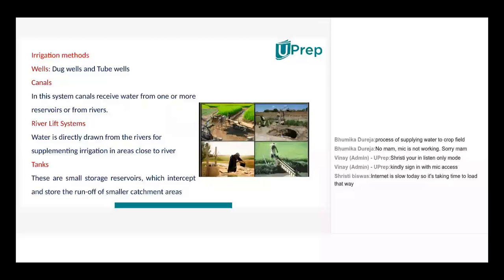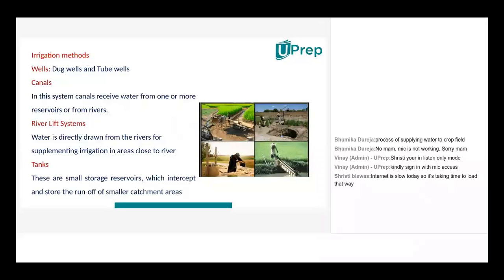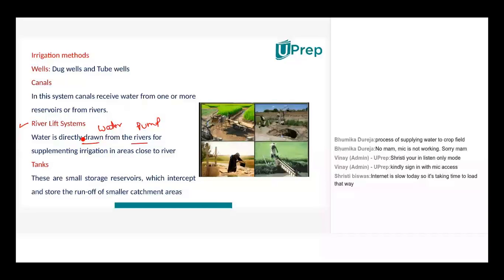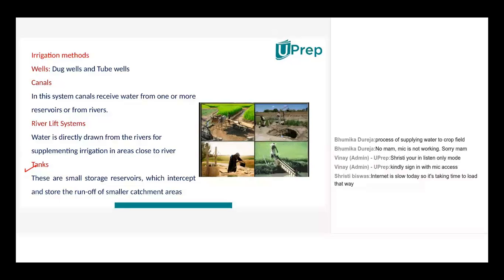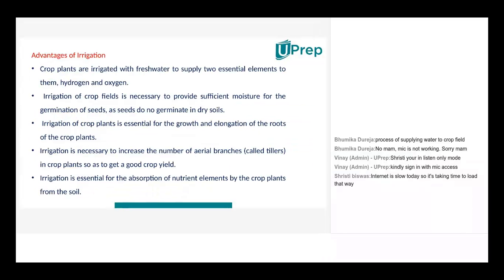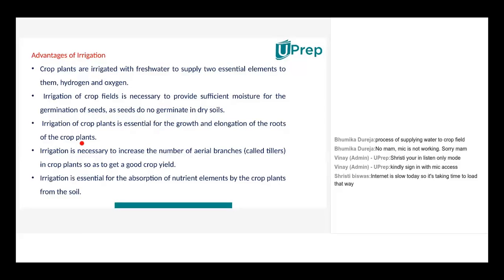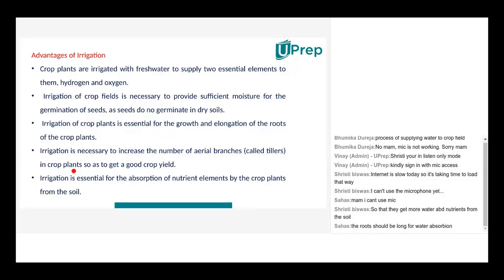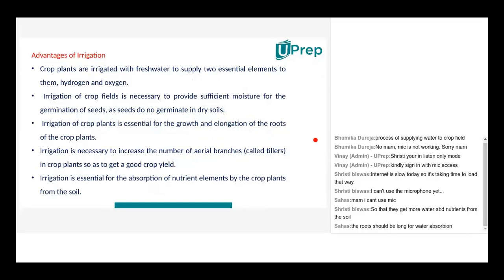Irrigation Methods | Improvement in Food Resources | Bio | Class 9 | UPrep | IIT JEE/NEET/NTSE/NSO